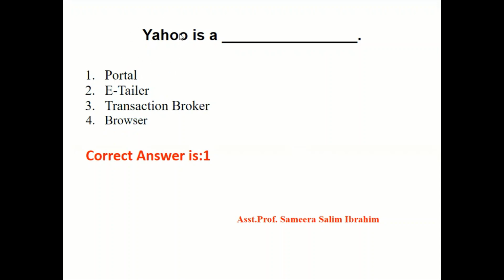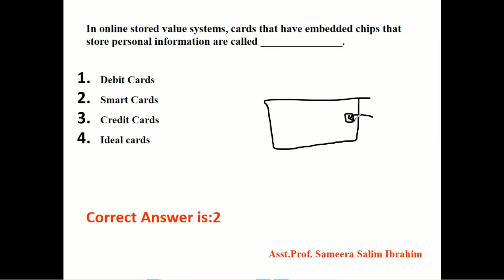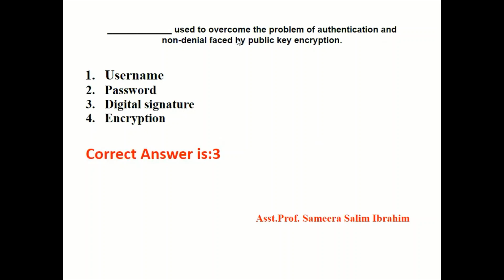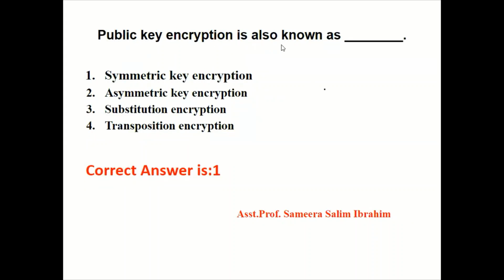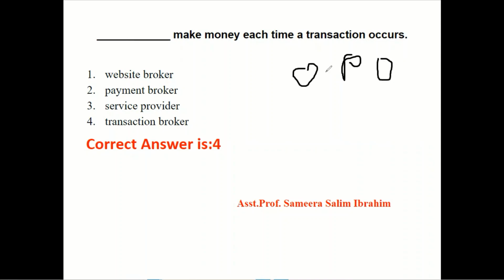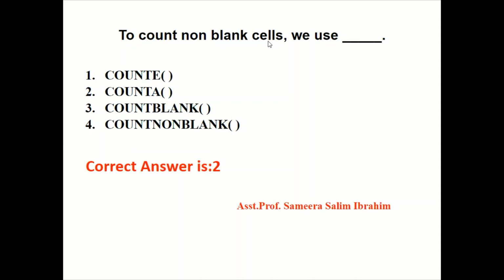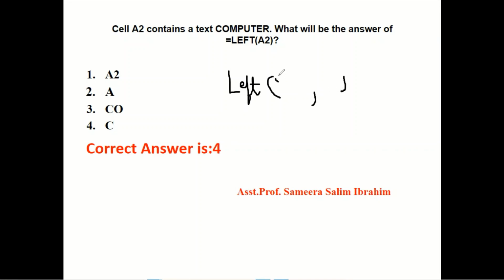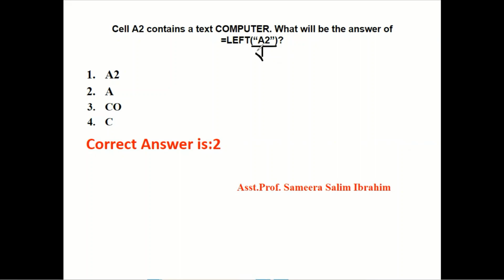TYBCOM (SEM VI) COMPUTER SYSTEM AND APPLICATION PART 4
TYBCOM SEM VI COMPUTER SYSTEM AND APPLICATION MCQ's SERIES PART-IV..